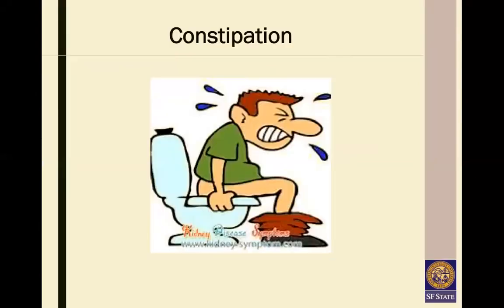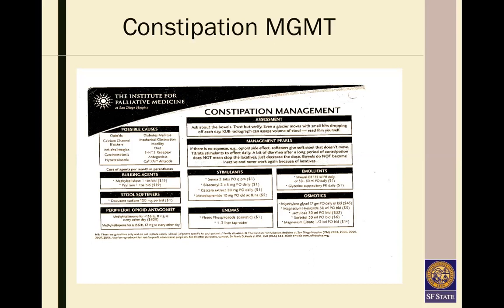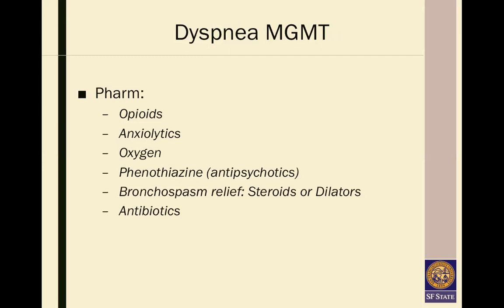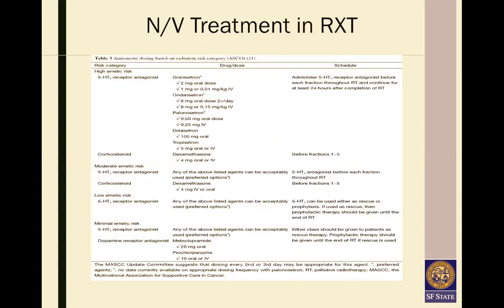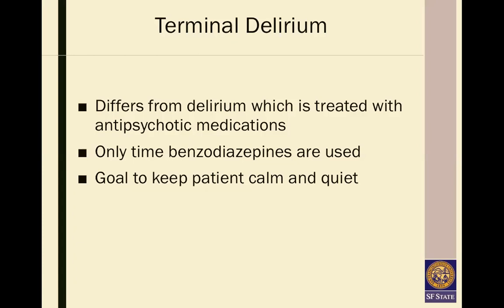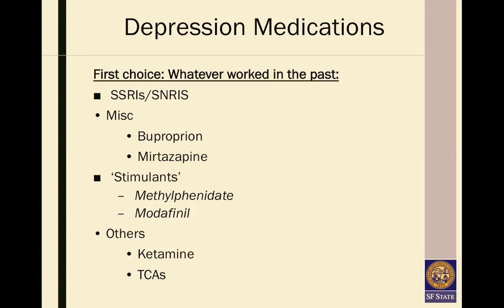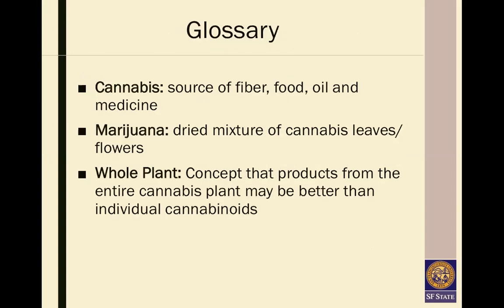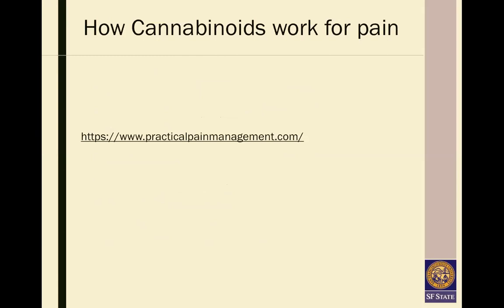Symptom management at End of Life